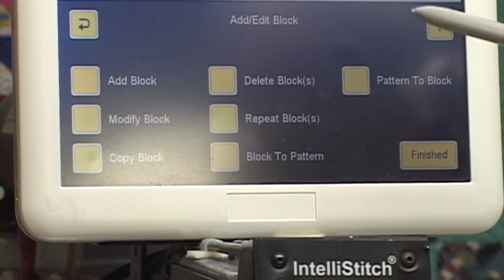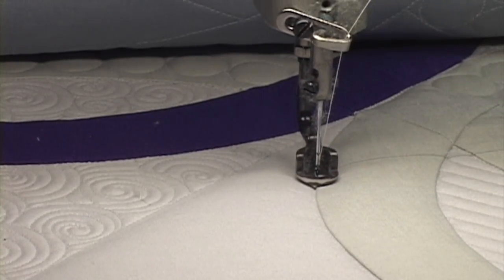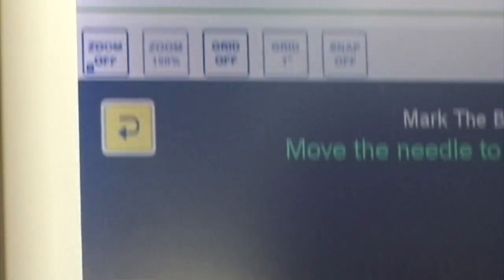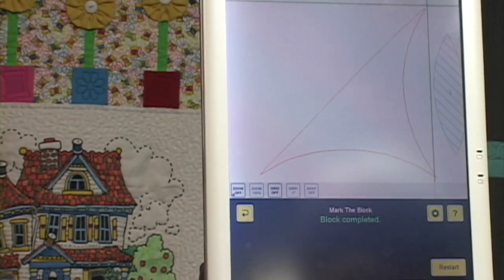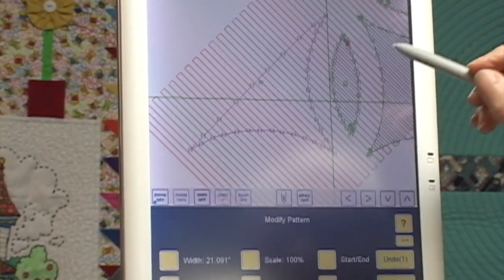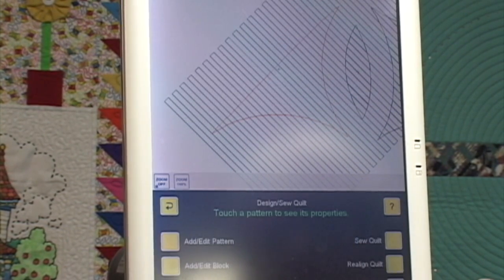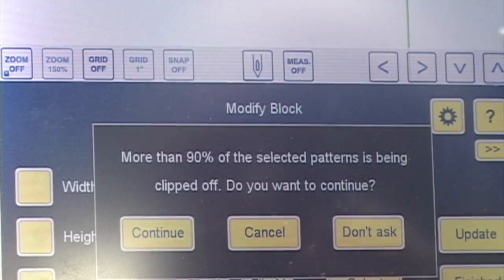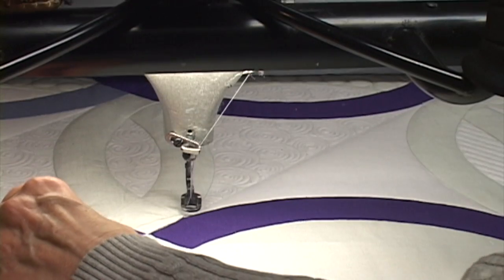Helen's iQ - Clipping Block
This video is a demonstration of the iQ feature, clipping block. I used clipping blocks extensively on this double wedding ring quilt. There are a couple of jumps right at the beginning but nothing is missing.
For more information about the IntelliQuilter computer guidance system for quilting machines, go to intelliQuilter.com